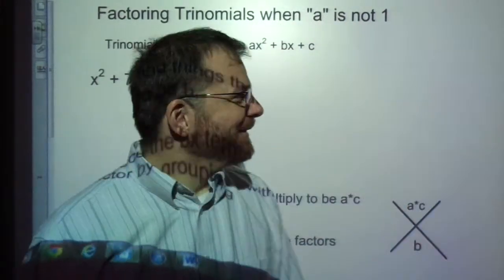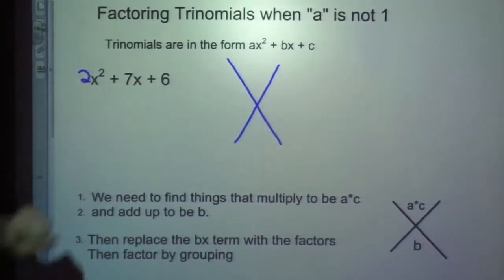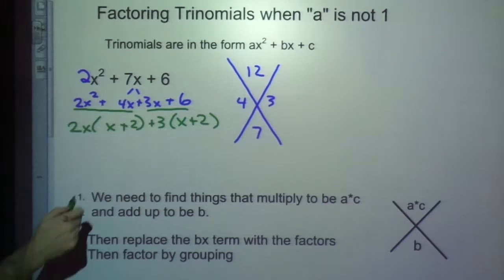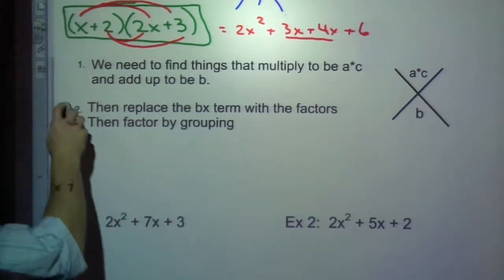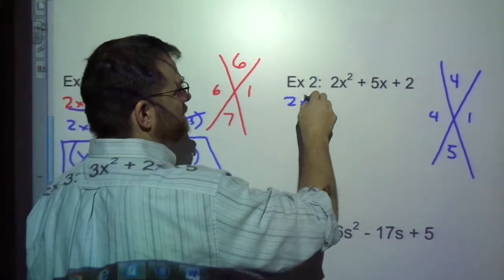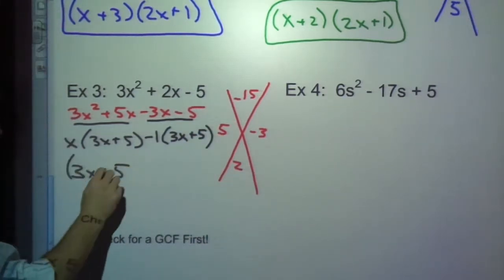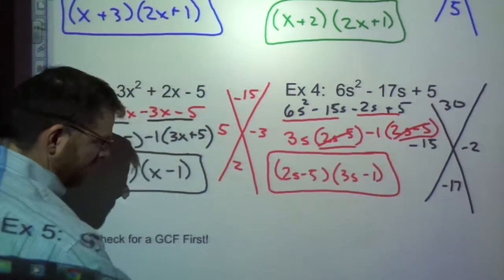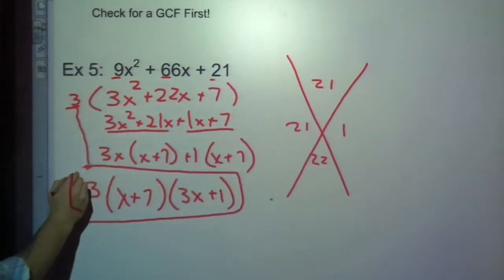Trinomials "a" is not 1